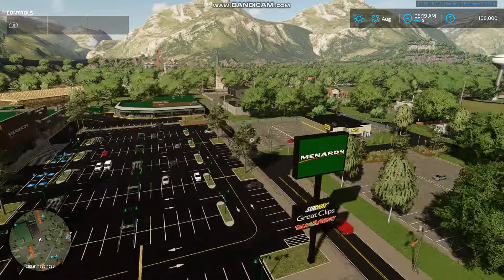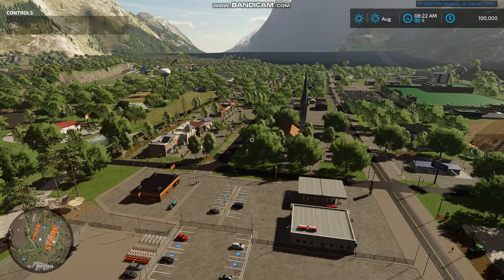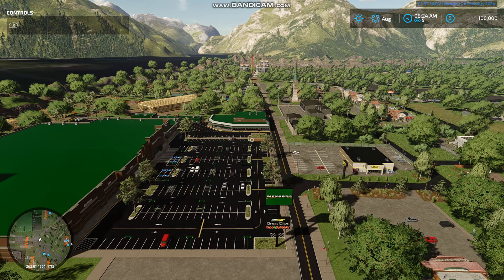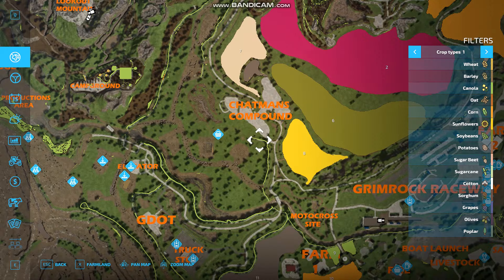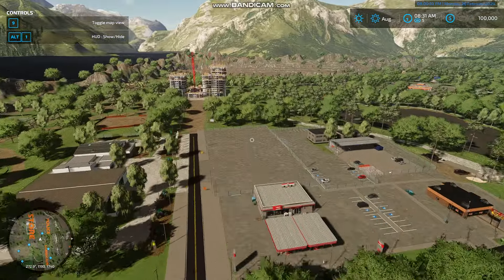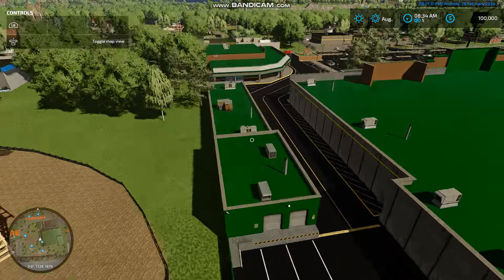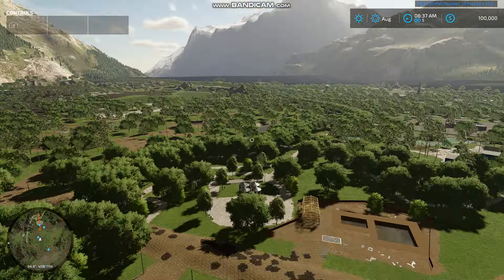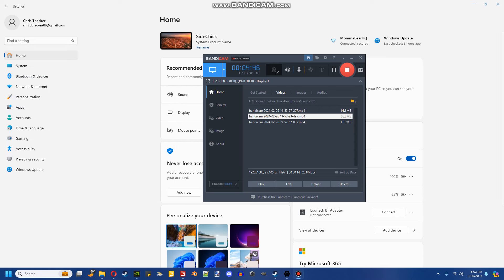FS22 GRIMROCK RIDGE RELEASE LINKS IN DESCRIPTION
MAP RELEASE FS22_GRIMROCKRIDGE_CHS

PLEASE WATCH VIDEO FOR INFO ON RELEASE
 PLEASE DOWNLOAD MOD PACK WITH IT